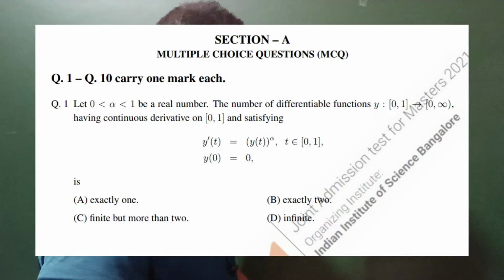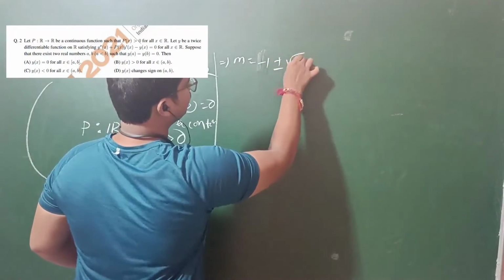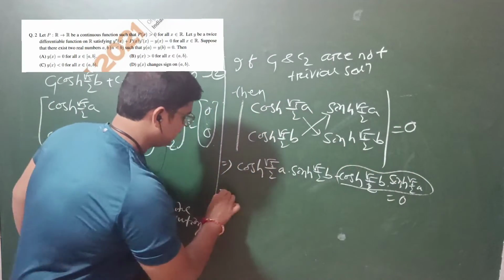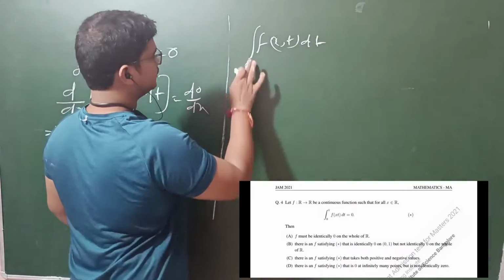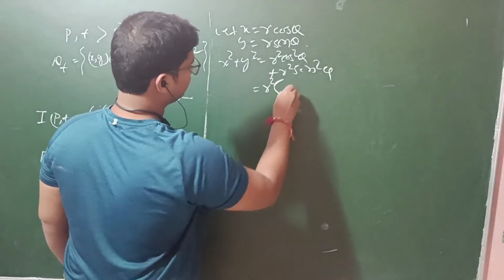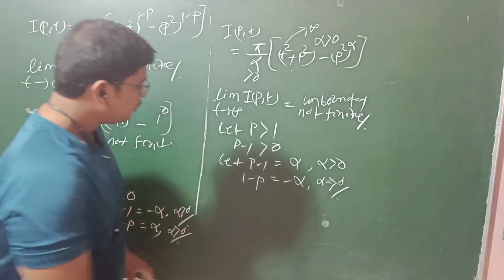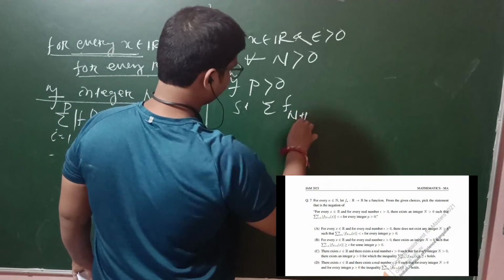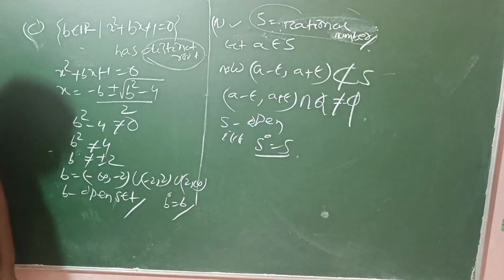JAM 2021 MATHS SOLUTION||IIT JAM 2021 MATHEMATICS|| JAM SECTION 1 SOLUTION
In this video we discussed about  previous year question paper of IIT jam  and we have discussed the given containt  in an efficient and innovative way that students can easily understand the concept in mathematical language.